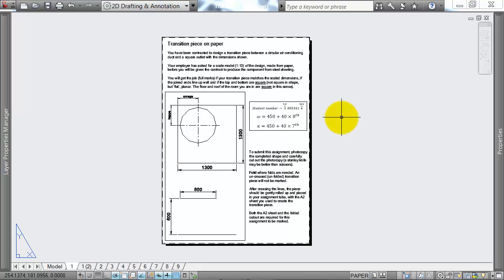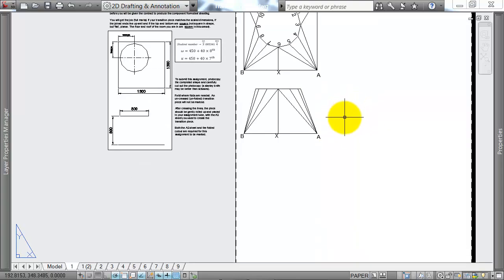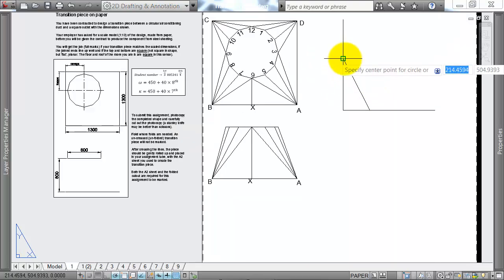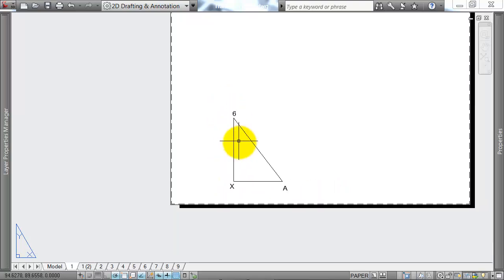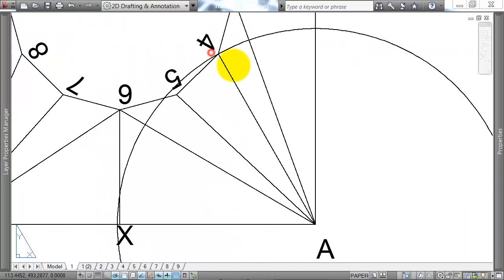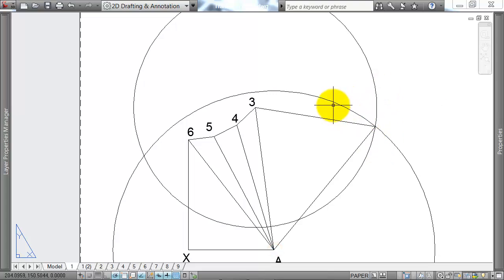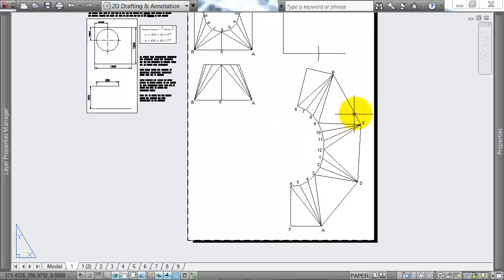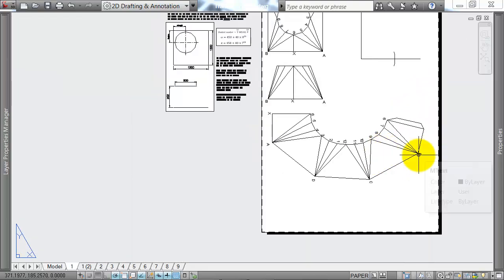Creating a transition piece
A guide to the creation of a transition piece from a third angle drawing (Produced in CAD, description made for paper).